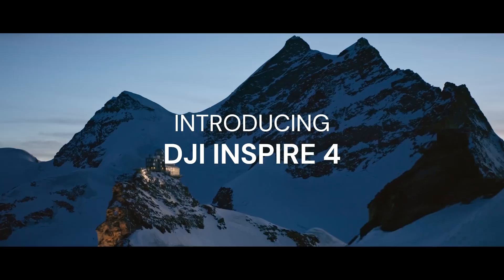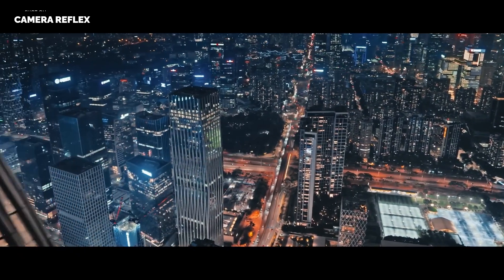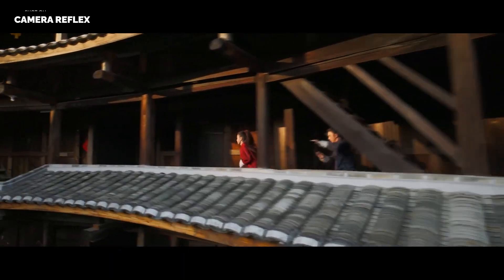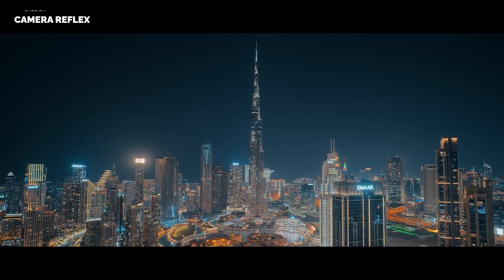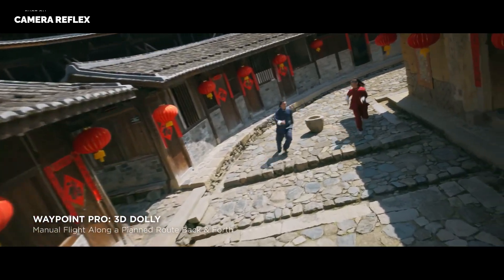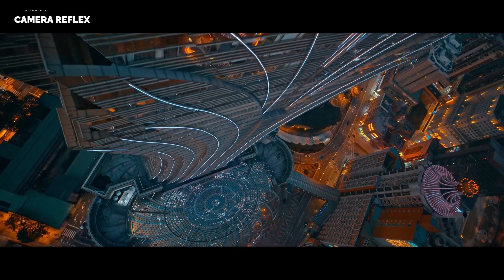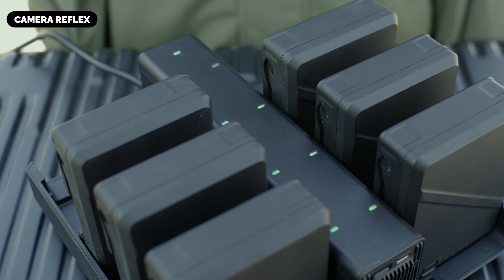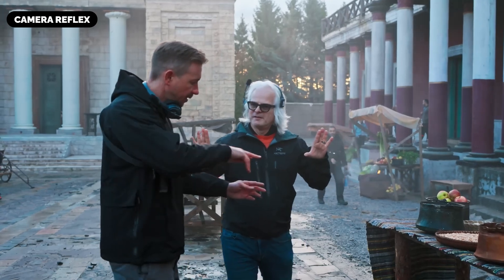DJI Inspire 4:Upgrades, Specs, and What to Expect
If you found this video helpful, please like it 👍.
Share it with someone who needs it.
►ABOUT THIS VIDEO:

The DJI Inspire 4 (Rumored) is set to revolutionize the world of aerial cinematography with its advanced features and cutting-edge technology. With potential upgrades like 8K video recording, a dual-camera system, and omnidirectional obstacle avoidance, this drone could become the ultimate tool for professional filmmakers and content creators. In this video, we dive deep into the rumored specifications of the DJI Inspire 4 and explore how it may redefine aerial photography and videography. From improved flight dynamics to intelligent automation, the Inspire 4 promises a new era of creative possibilities.

One of the most exciting rumored features of the DJI Inspire 4 is its enhanced camera capabilities. With a full-frame 8K camera and interchangeable lens support, creators could achieve cinematic-quality footage like never before. The introduction of dual-camera functionality may allow simultaneous capture from different perspectives, offering greater flexibility in post-production. Additionally, upgraded gimbal stabilization is expected to deliver smooth, high-resolution footage, even in challenging environments.

Flight performance is another area where the DJI Inspire 4 (Rumored) is anticipated to excel. With advanced propulsion systems, increased flight speeds, and a more efficient battery design, users could enjoy longer flight times and more stable handling. The integration of DJI's O4 transmission system may also extend the control range to 15 km, ensuring uninterrupted communication for large-scale shooting projects. Coupled with intelligent flight modes like ActiveTrack 5.0 and Spotlight Pro 2.0, the Inspire 4 is designed to capture complex aerial shots effortlessly.

In this video, we break down every rumored feature and explore how these advancements could shape the future of aerial filmmaking. Whether you’re a professional filmmaker, content creator, or drone enthusiast, the DJI Inspire 4 (Rumored) offers an exciting glimpse into what’s next in drone technology.

Some clips in this video are not original. We have used stock footage of products from different sources, including manufacturers and other creators.